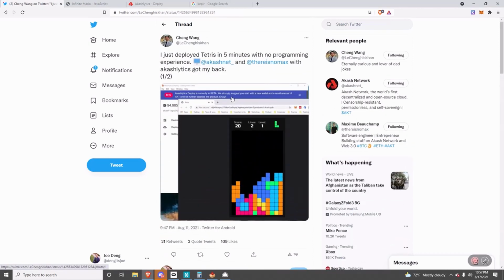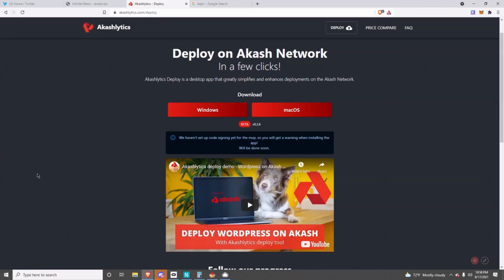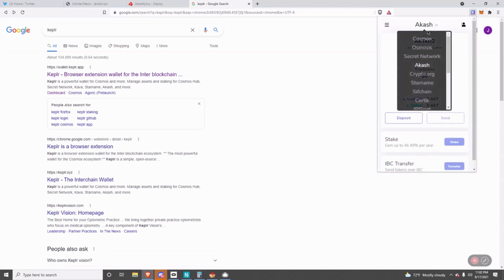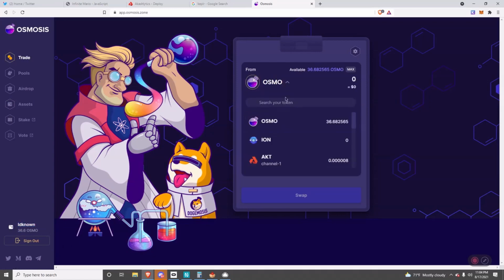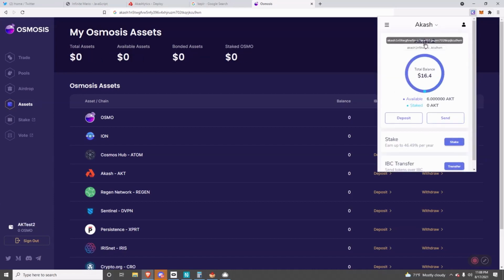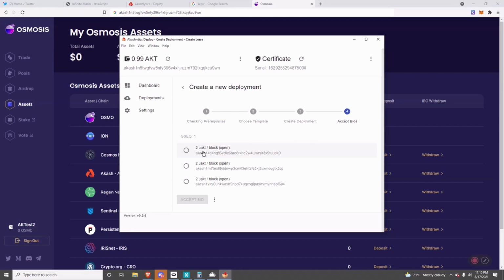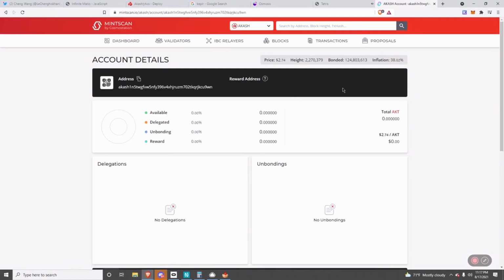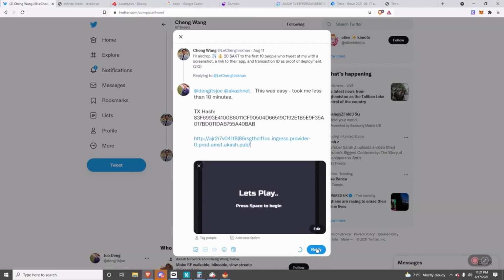Akash $AKT $55 Airdrop Step by Step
Written Instructions:
1. Download the Akashlytics App and Install it.
2. Create a new Keplr Wallet account for this.
3a. Deposit 5.2 $AKT into the Keplr wallet.
3b. If no access $AKT: Buy $ATOM from an exchange and use to swap $ATOM for $AKT.
4. Open the Akashlytics Deployment App and enter your wallet information.
5. Create a certificate.
6. Go to Deployments and click the Create Deployment button.
7. Choose your game of choice to deploy.
8. Submit the container to be bid on by the servers.
9. Choose a server to host and deploy.
10. Grab the link from your game, take a screenshot of your game, and grab the TX Hash by searching for your Keplr wallet address and taking the TX hash from the Lease creation transaction.
11. Go on twitter and reply back to this tweet
You must include: @dengitsjoe @akashnet_ , the link of your game, the TX Hash so that your wallet address can be looked up and airdropped to, and upload the screenshot of your game.
12. After your airdrop - you can go back and revoke the deployment lease and get your remaining $AKT deposit back.

That's it - allow for 48 hours for Cheng to give you credit for your work. Enjoy your free $AKT.